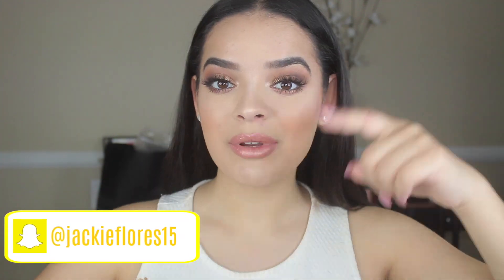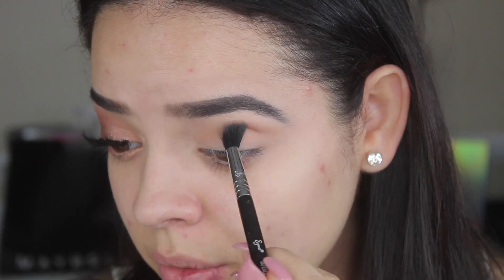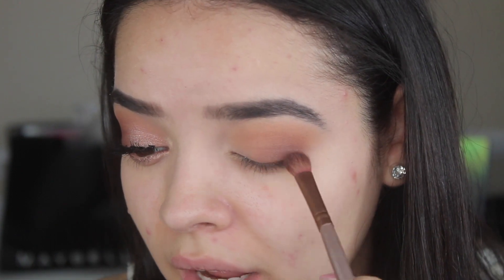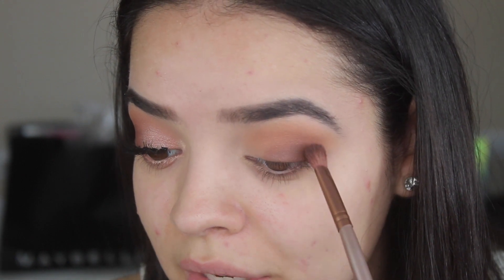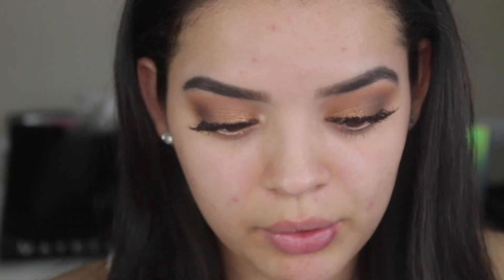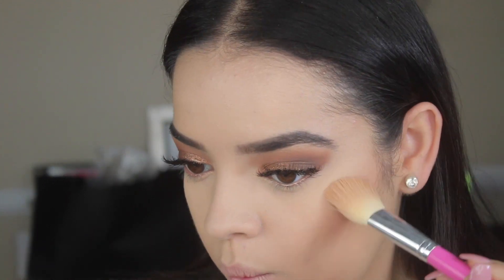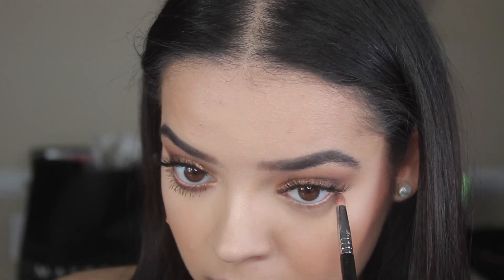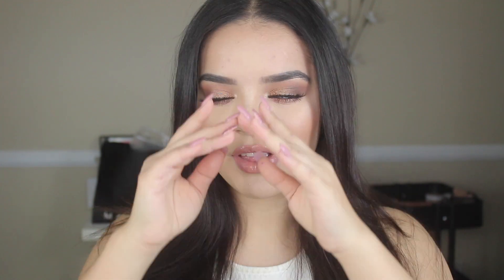Kendall Jenner Inspired Makeup Look | JackieFlores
Yay I finally got around to filming a Kendall Jenner inspired makeup look!

Xoxo Jackie

- MAYBELLINE LASTING DRAMA LIGHT EYELINER IN SHINY BRONZE.

- HUDA BEAUTY LIP STROBE IN RITZY